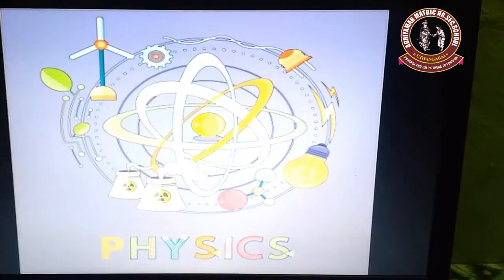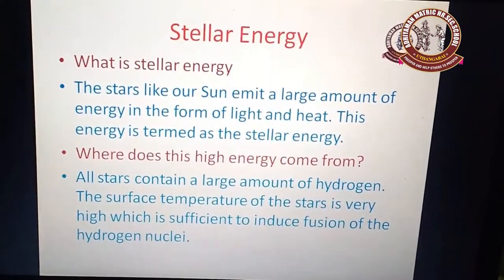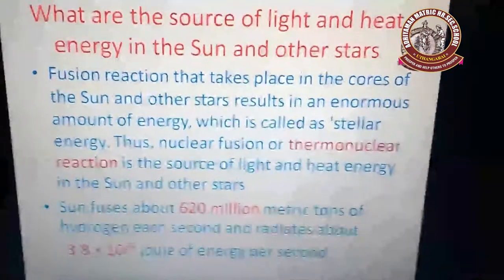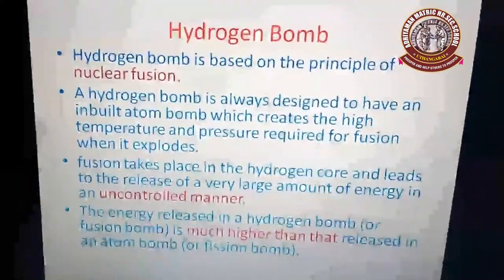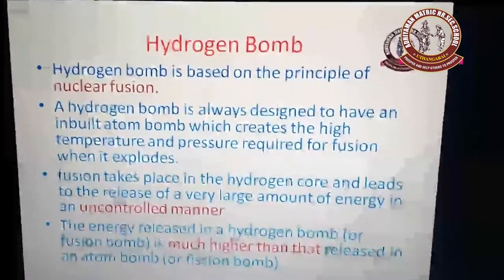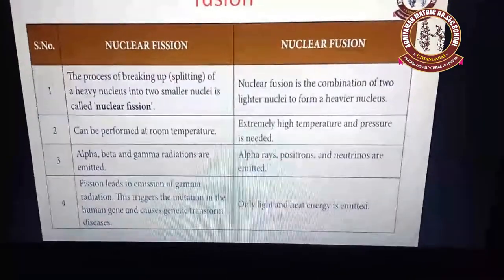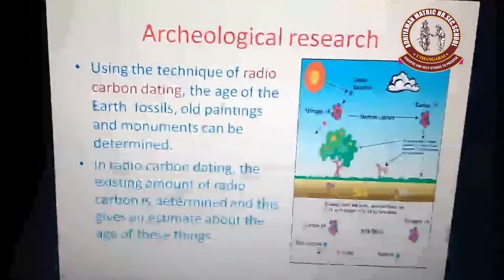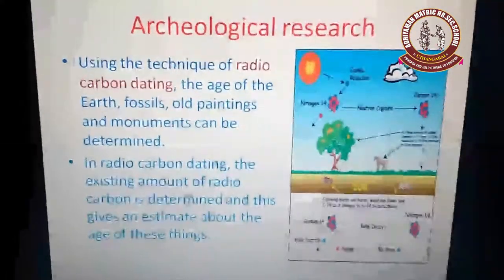Nuclear physics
Part 5